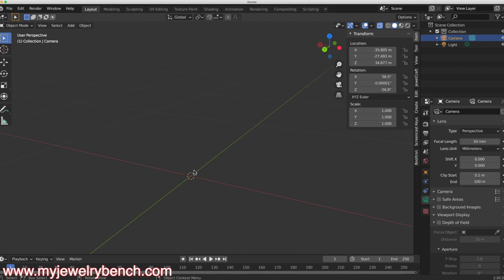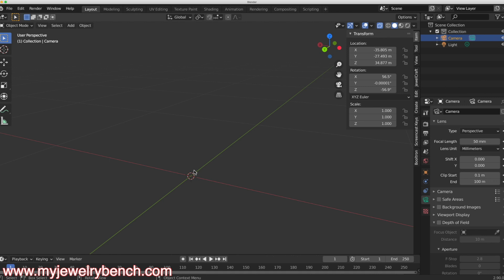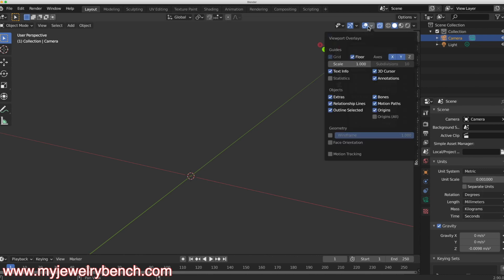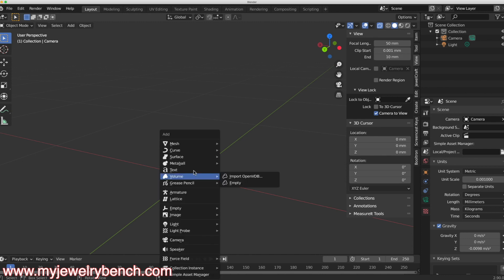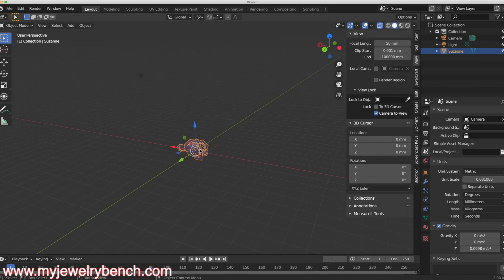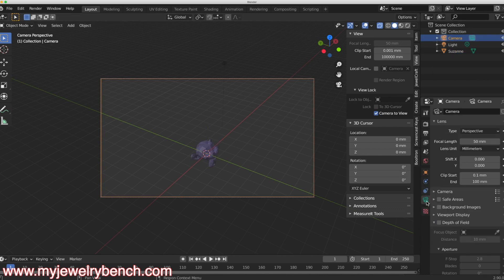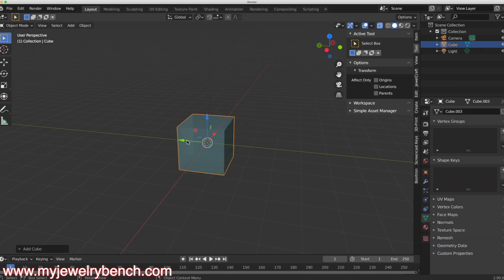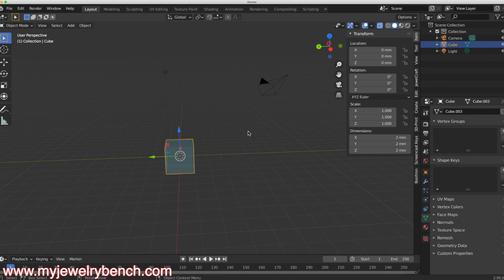Blender 2.9, Setting the Scale to Millimeters for 3d modeling Small Object Modeling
In this video, I'm going to walk you through the process of setting up Blender 2.9, (or blender 2.8) to work in millimeters for 3d printing, 3d modeling and jewelry design.